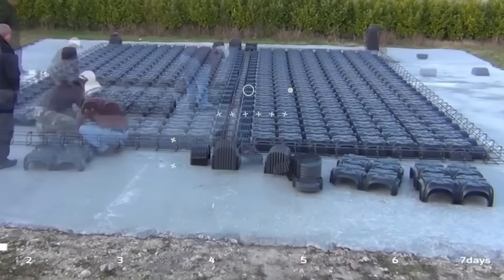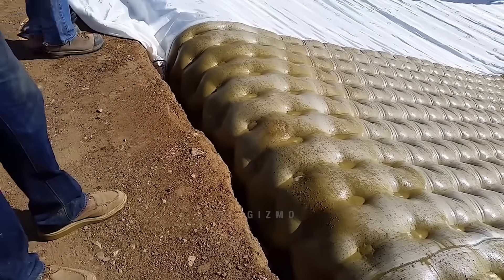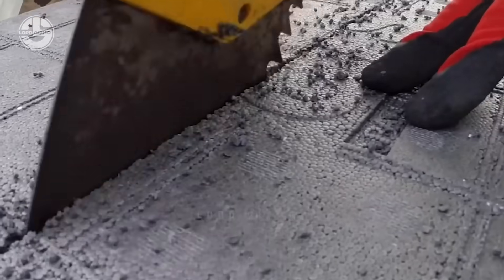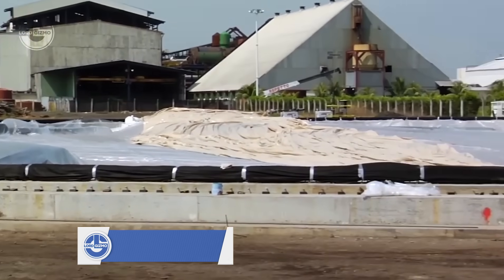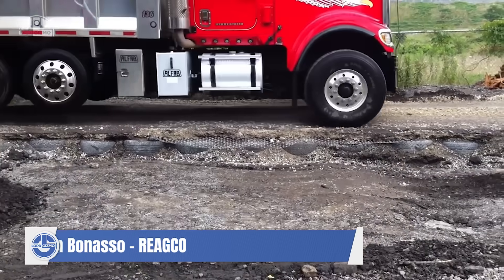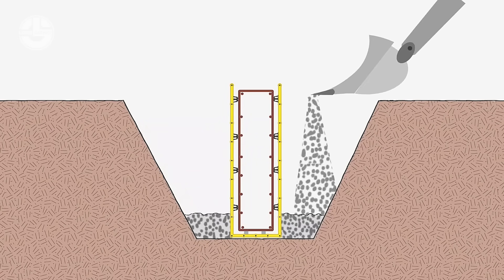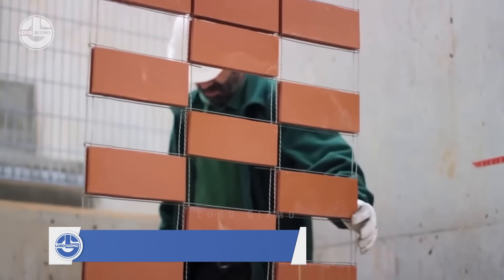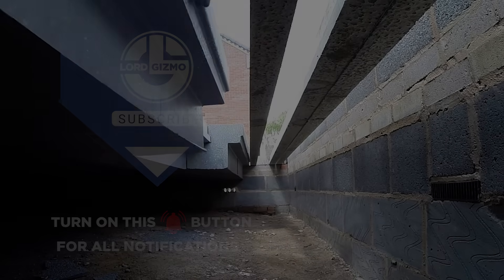Mind-Blowing Construction Techniques You Didn't Know Existed, Most Ingenious Construction Techniques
Welcome to Lord Gizmo, your ultimate destination for mind-blowing powerful machines and cutting-edge agricultural technology! 🌟 Our expert team brings you the most impressive and insanely powerful machines in the world, along with top-class documentary-style videos from harvesting to manufacturing processes to mining. From colossal mining equipment and heavy machinery to revolutionary agricultural tools, we’ve got it all covered.